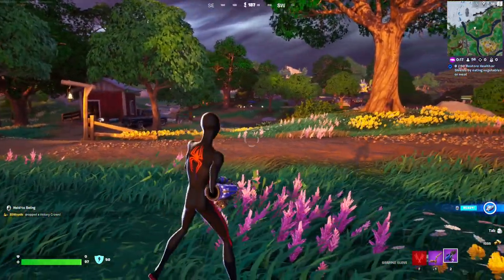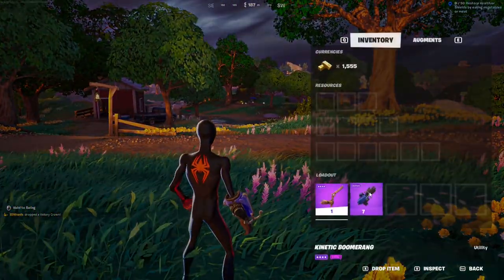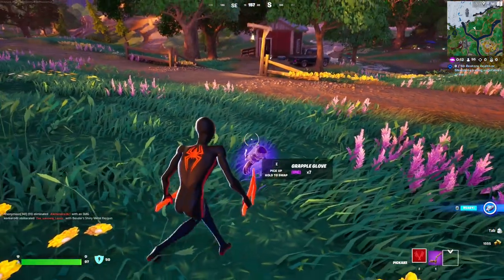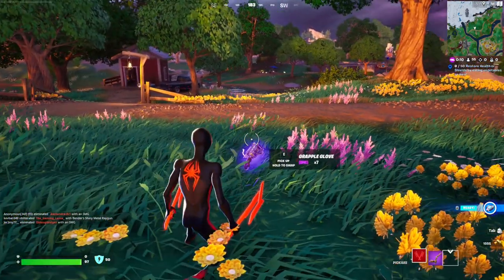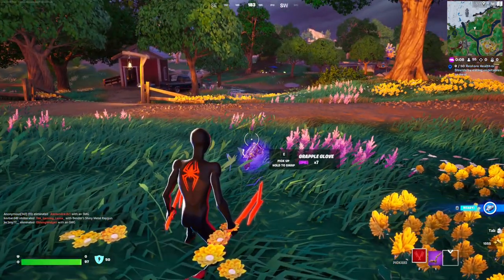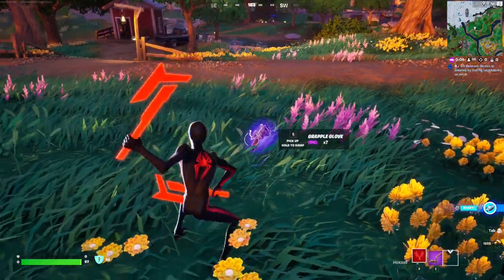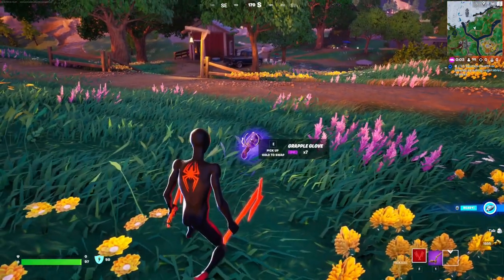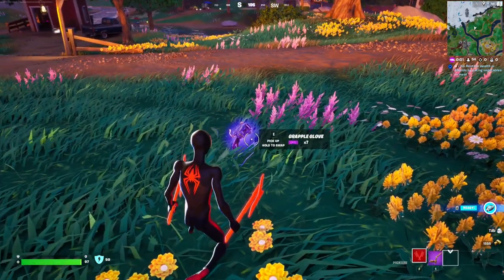How to EASILY Travel distance using the Grapple Glove | Fortnite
Fortnite Week 9 quests will go live at 9 AM ET on Thursday August 3rd.
▶ Week 9 Quests:
- Assist in recovering Combat Caches (3)
- Travel distance using the Grapple Glove (2000)
- Eliminate players from 30 meters away or more (10)
- Deal damage to opponents with shotguns (1000)
- Claim Capture Points (5)
- Mantle at different named locations (3)
- Ignite objects or structures in a single match (100)